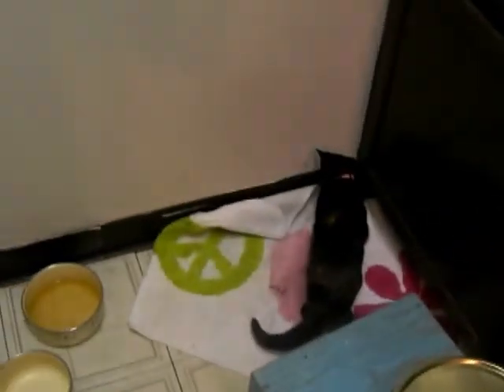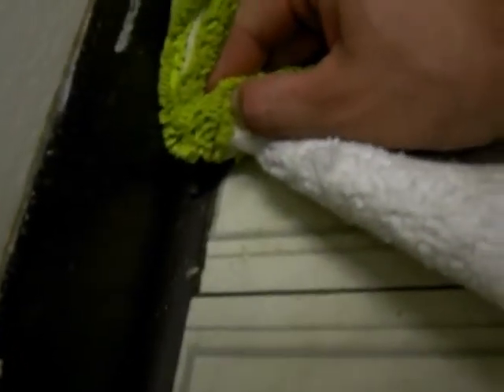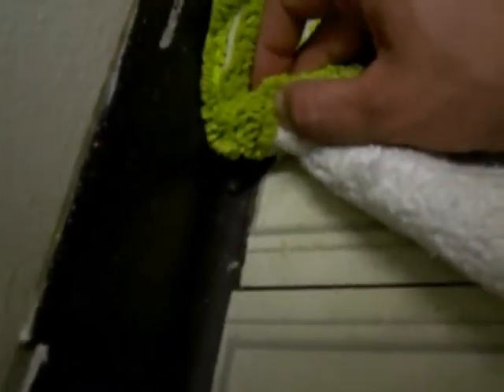Vole Fail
Teamwork is the name of this game.